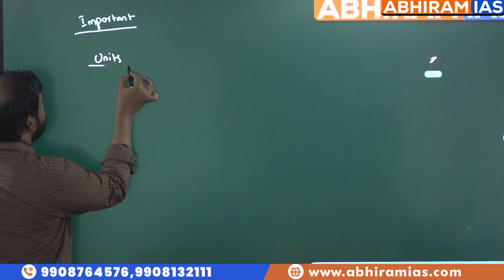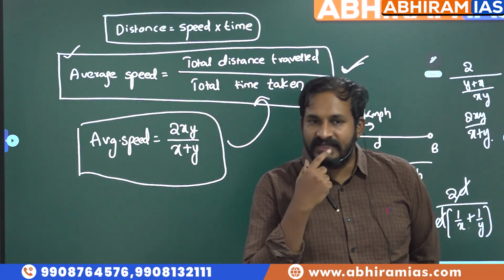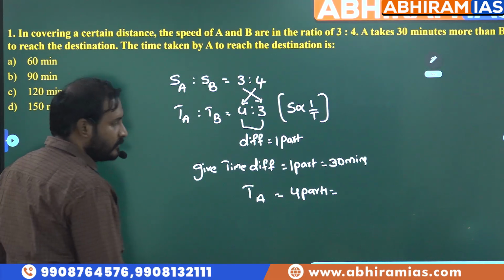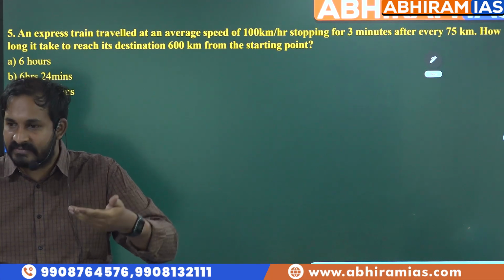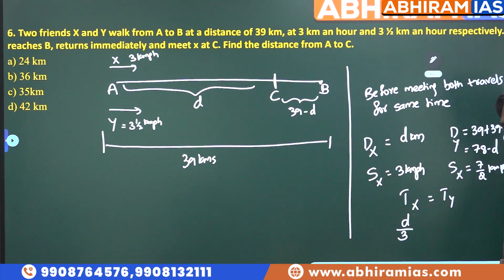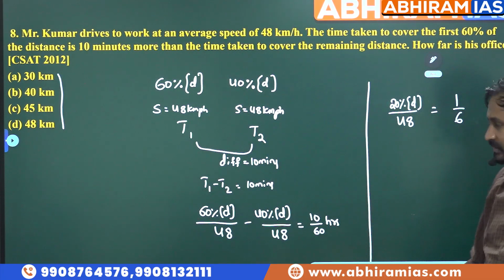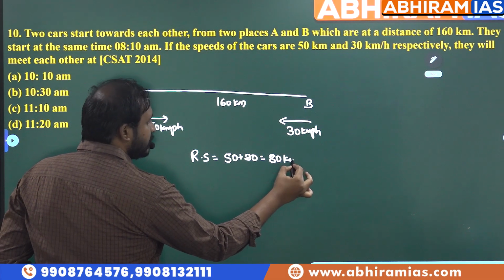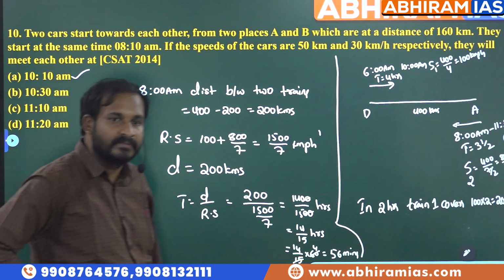CSAT Time & Speed Class 1 ⚡ UPSC Quick Rapid Revision | Brahmastra 2026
Start your preparation with Time & Speed – Class 1 under the Brahmastra Quick Rapid Revision series for UPSC CSE 2026 by Harsha Sir.

⚡ In this session:

Basic concepts of Time & Speed
Important formulas & shortcuts
Foundation for solving CSAT questions
Speed + accuracy building techniques

This class is perfect for building a strong base and quick revision before the exam.

🎯 Strong basics = High CSAT score.